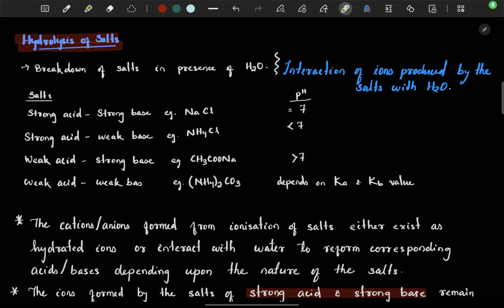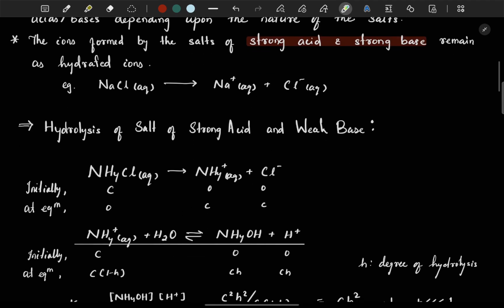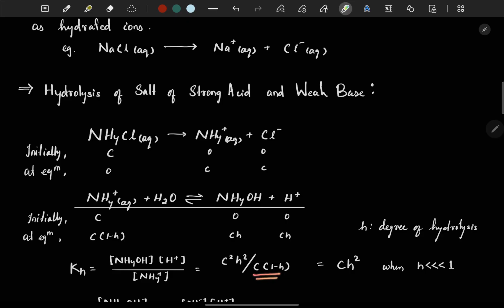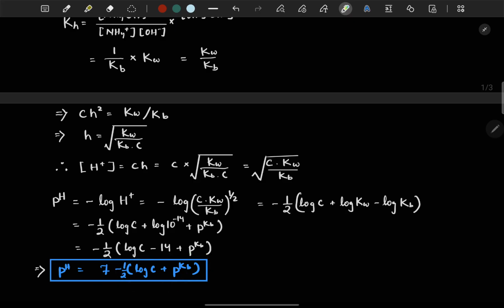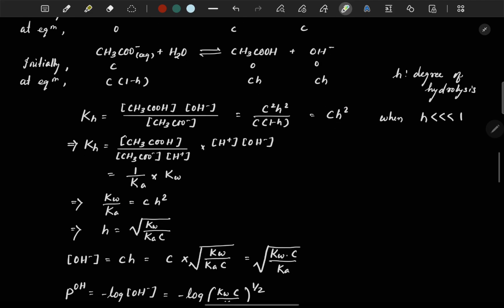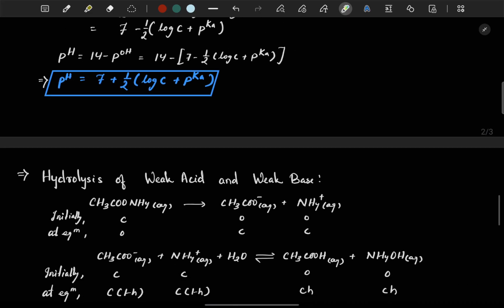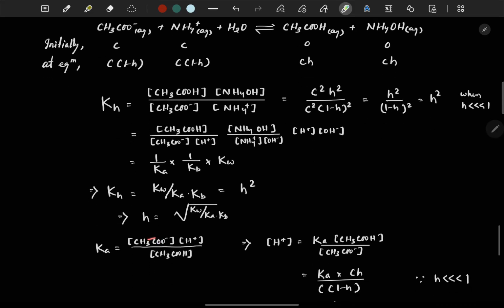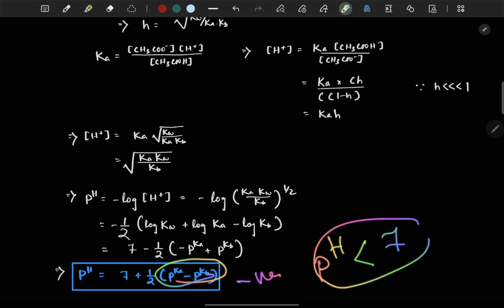Hydrolysis of salts- pH of salts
salts hydrolysis is the interaction of ions with water result in change in pH.
for Strong acid & weak base salts, pH = 7-1/2(logc+pkb)
for weak acid & strong base salts, pH = 7+1/2(logc+pka)
for weak acid & weak base salts, pH = 7+1/2(pka-pkb)